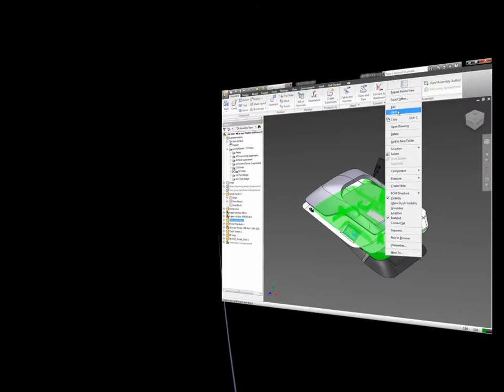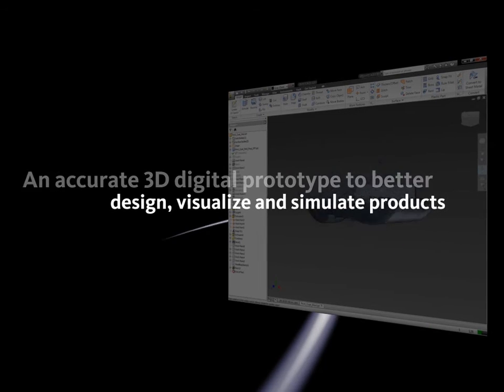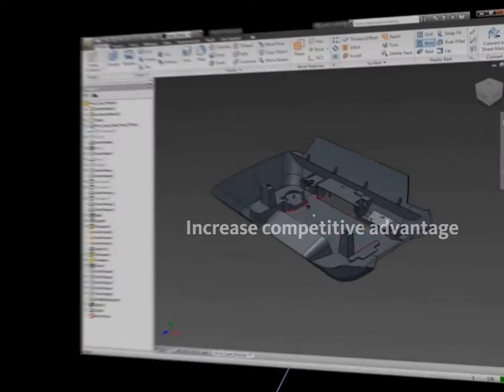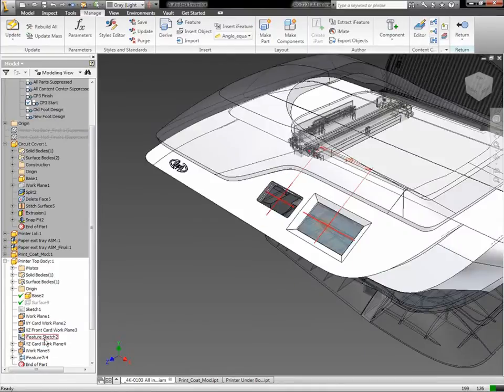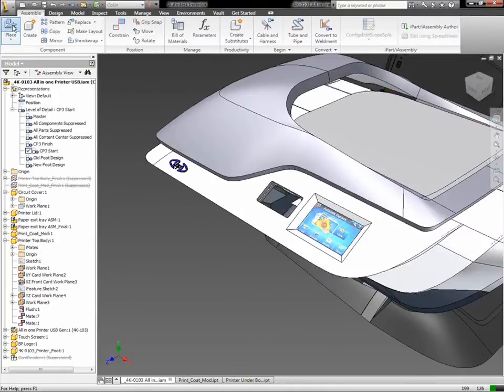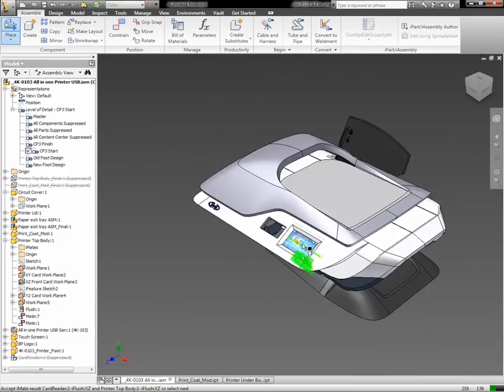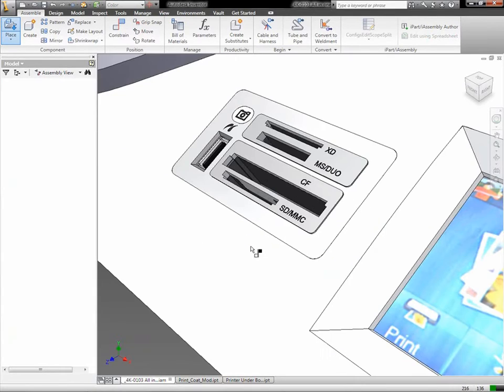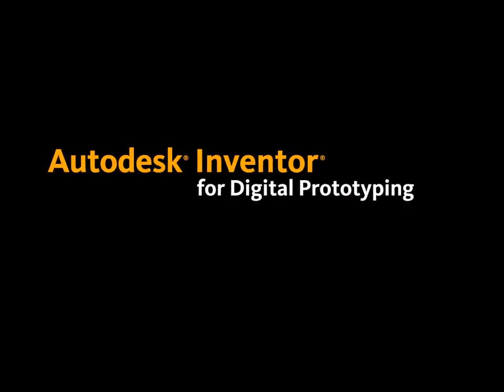Digital Prototyping - Autodesk Inventor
: Autodesk® Inventor® software takes you beyond 3D to Digital Prototyping. Use Inventor to create and explore a complete product before it is built. Integrate design data from all phases of product development into a single digital model created in Inventor so you can design, visualize, and simulate the real-world performance of products—and reduce reliance on costly physical prototypes.